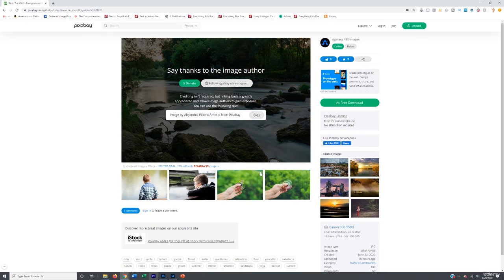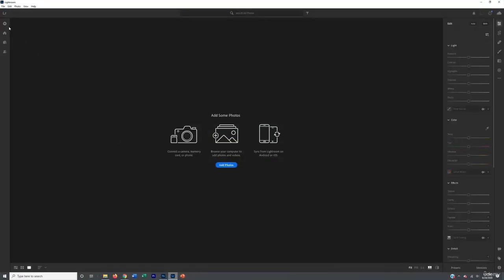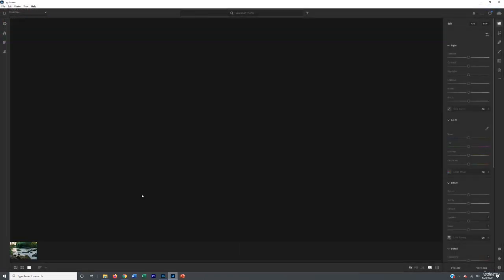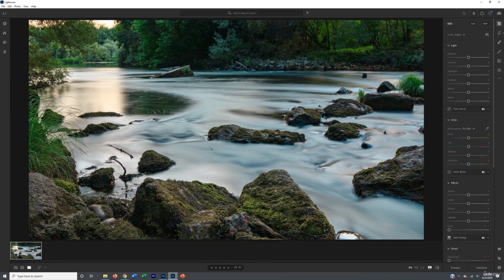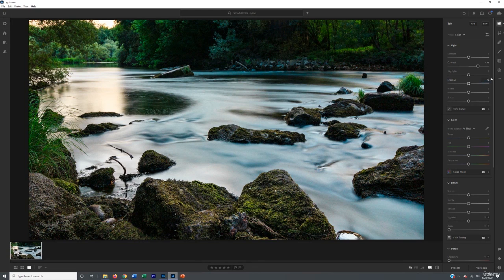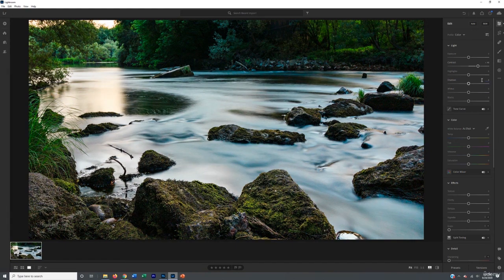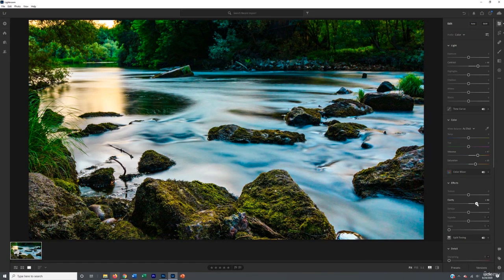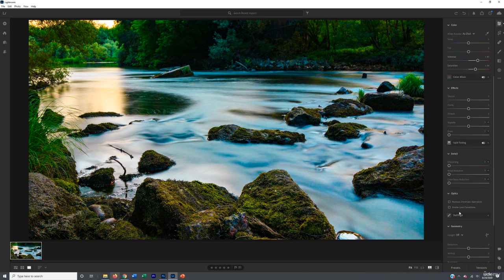56 Resizing Your Image & Bringing it to Life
Resizing your image and bringing it to life is key to creating thumbnails that stand out. Here's how to do it:

1. **Resize for Optimal Dimensions**: YouTube thumbnails should be **1280 x 720 pixels** with a 16:9 aspect ratio. Make sure your image fits within these dimensions for the best display on all devices.

2. **Enhance with Contrast and Brightness**: Adjust the **contrast** and **brightness** to make your thumbnail pop. High contrast makes text and images more readable, especially on smaller screens.

3. **Add Text and Visual Effects**: Use bold, readable fonts for any text, and experiment with shadow or glow effects to make it stand out. You can also add overlays, icons, or borders to give your thumbnail more depth.

4. **Preview on Multiple Devices**: Always preview your thumbnail on different screen sizes to ensure it’s clear and eye-catching, even on mobile devices.

By resizing properly and adding impactful visual elements, your thumbnail will capture attention and encourage more clicks!